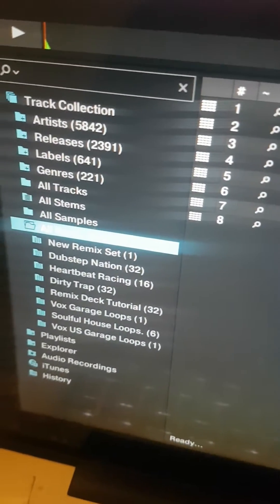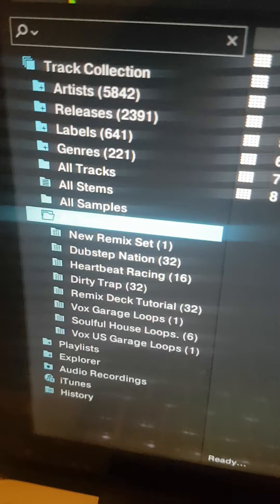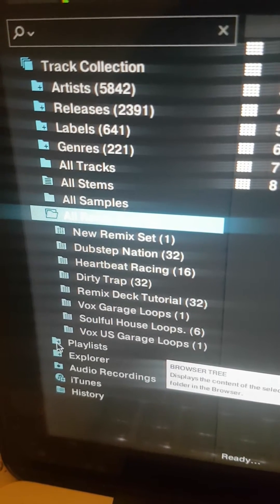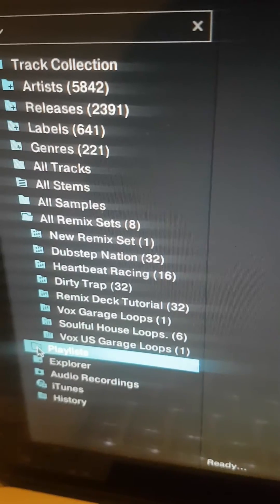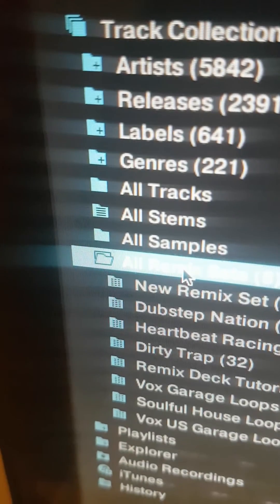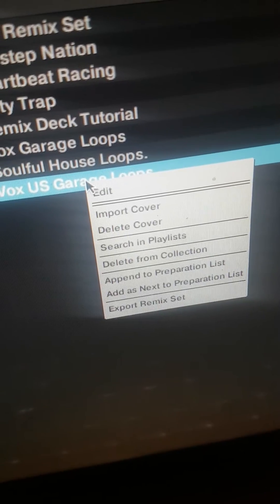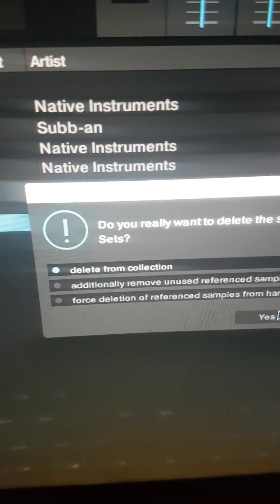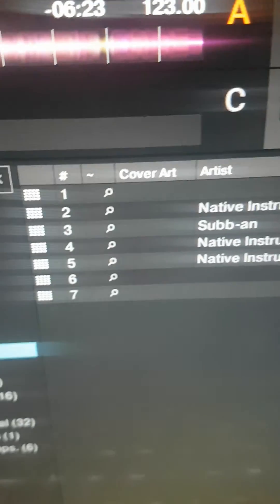Remove remix sets from Native instruments TRAKTOR.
Remove your unwanted remix sets from collection